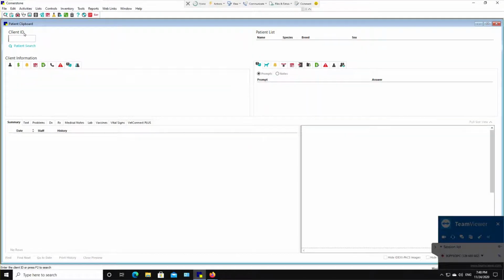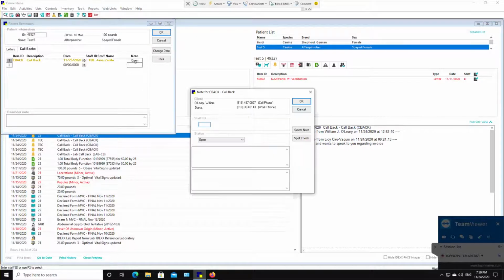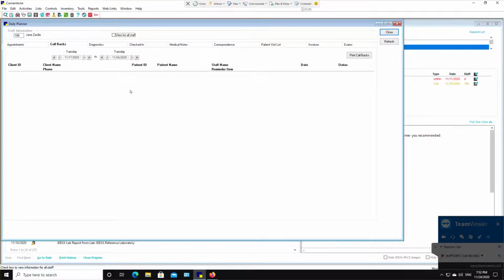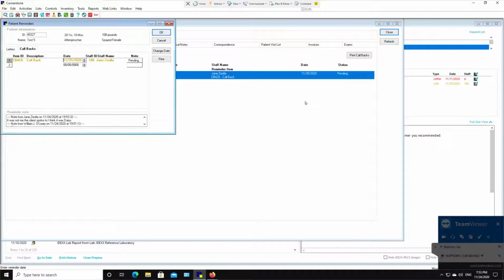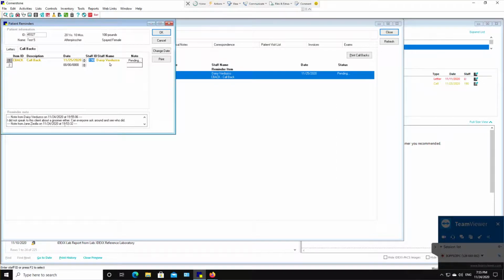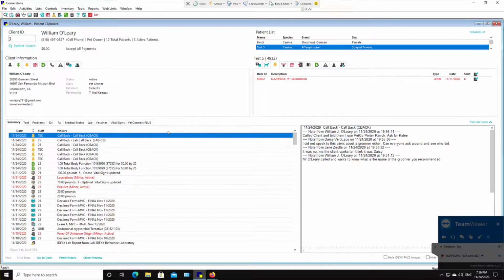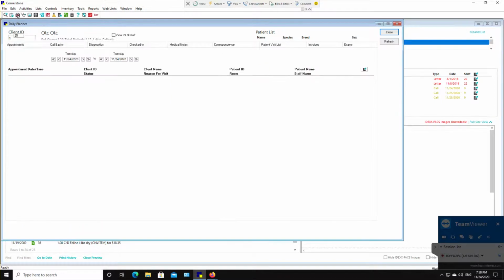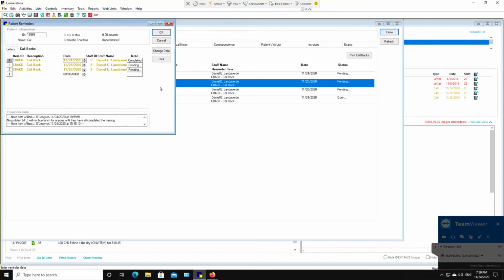Idexx Cornerstone call back feature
Mission Veterinary Clinic & Animal Emergency Hospital is a pet hospital located in Granada Hills California a suburb of Los Angeles. We treat dogs and cats and are open 9am until Midnight 7 days a week.